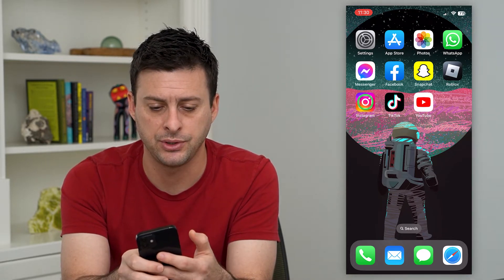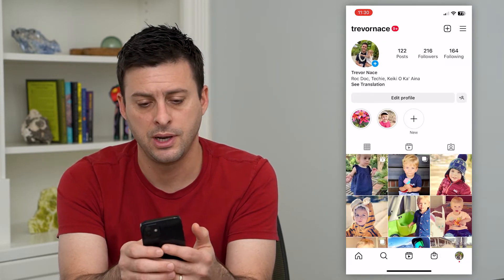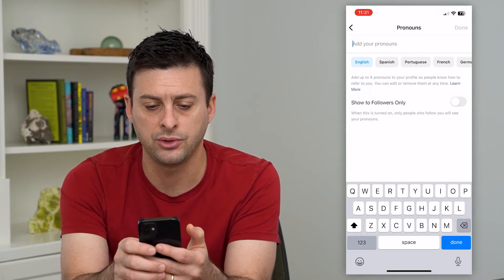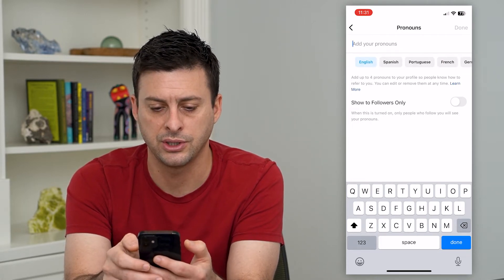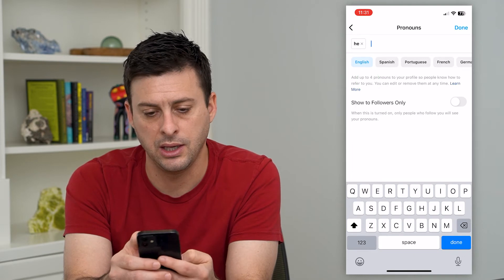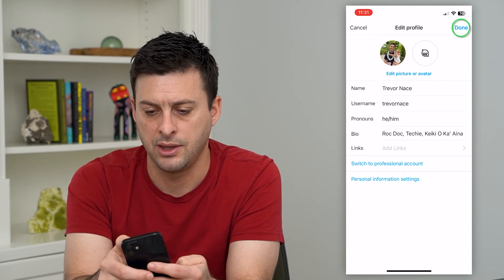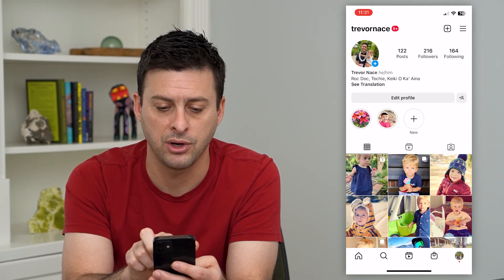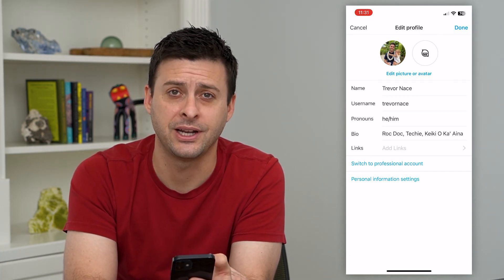How To Add Pronouns To Instagram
Let's add pronouns to your profile on Instagram if you want everyone to know how to refer to you as.